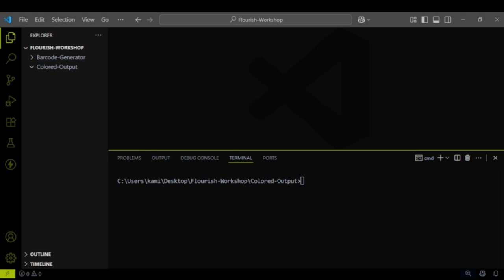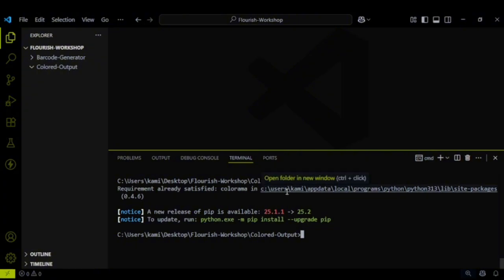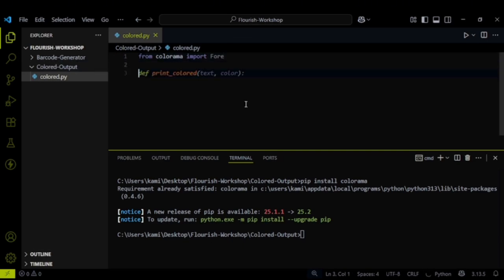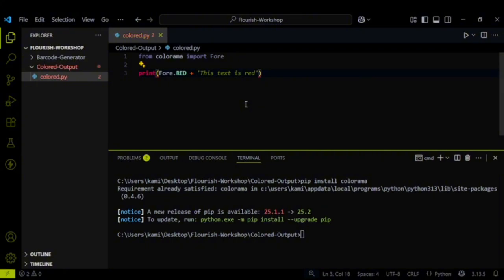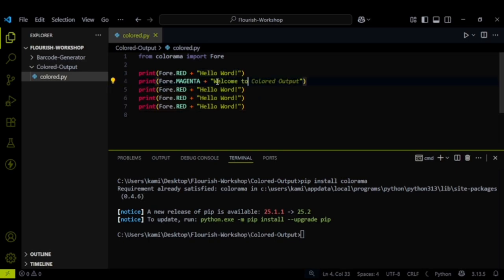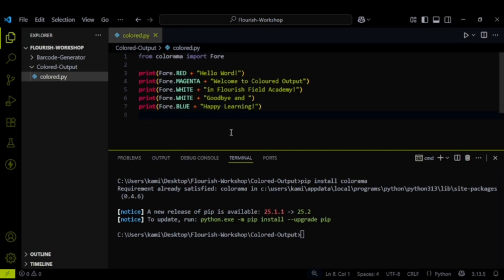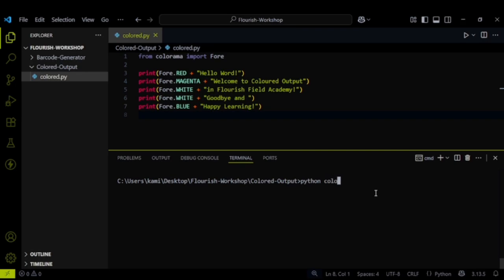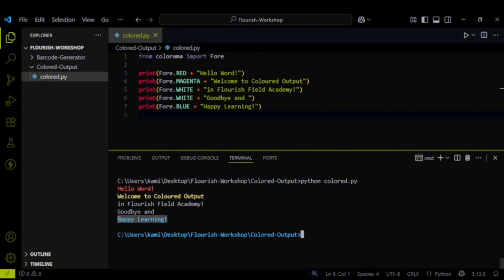How to Add Colored Text in Python : Super Easy Beginner Trick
Want to make your Python output more fun and readable? In this quick tutorial, I’ll show you how to add colored text in Python using simple methods beginners can follow.

Perfect for projects, games, terminals, and anyone learning Python.

 Learn Python with Flourish Field Academy